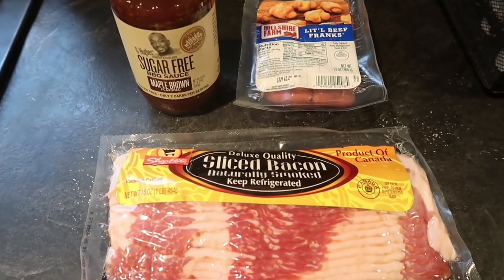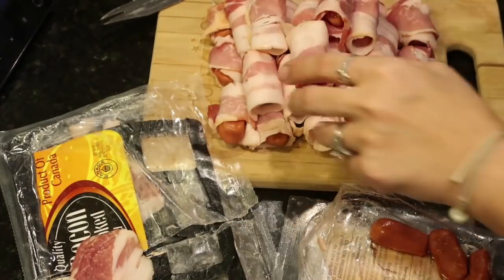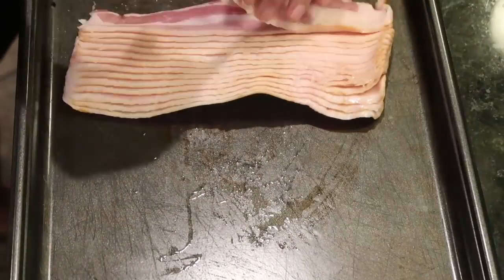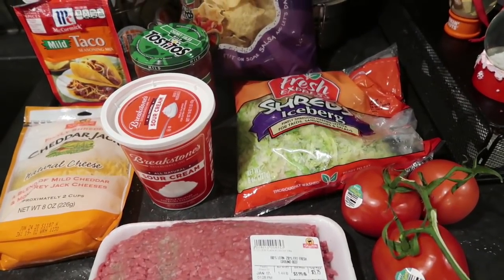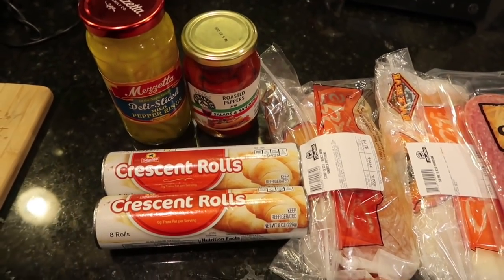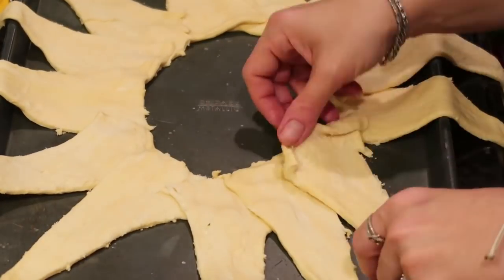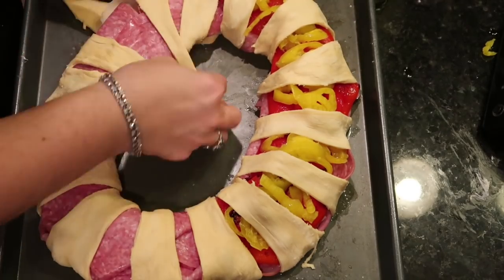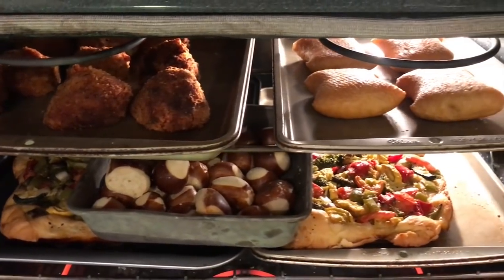4 Easy and Delicious Appetizers!!!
Who are you routing for this years super bowl? I am definitely on the chiefs band wagon. Being a Jets fan Ill never see a Super Bowl so each year I pick a favorite and they are who I choose early on this season. Are you having a Superbowl party? Have you decided on a menu yet? If not click the link below and hopefully you'll be inspired by all these lovely ladies to complete you table of goodies.